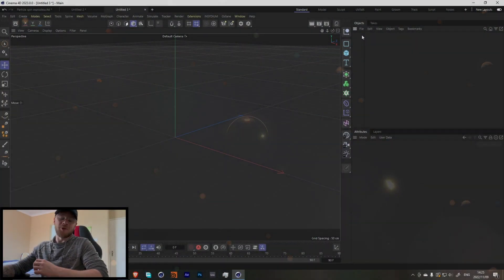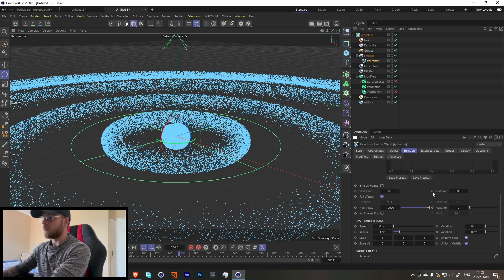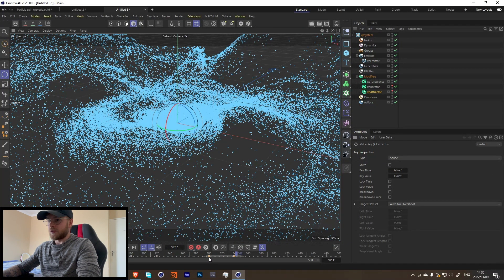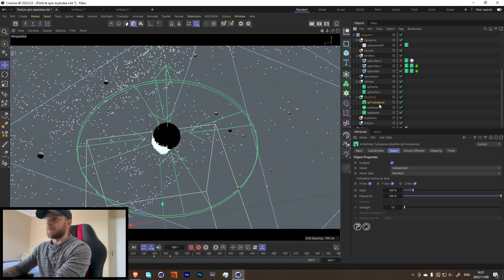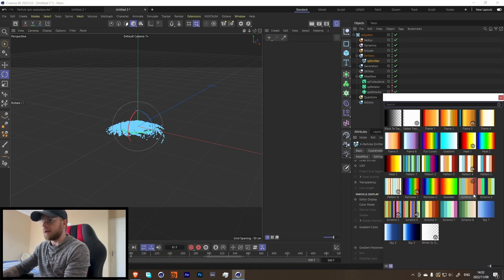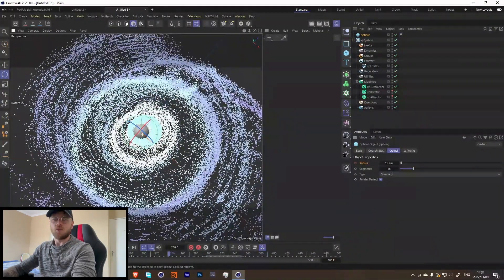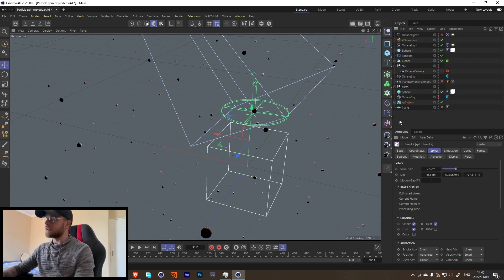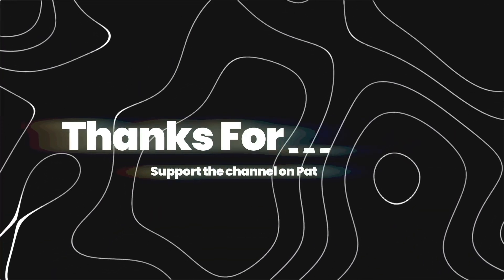How to create the birth of a Galaxy - Cinema 4D, X particles & Octane Tutorial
Hey, guys it's been a minute but I'm finally back and this is a cool one!
I'll show you how to create a galaxy-forming effect using X particles.

0:00 - Intro
1:00 - Setting Up X particle system
4:30 - Additional keyframes
7:38 - Adding color
9:08 - Camera breakdown
10:57 - Breaking down the project
12:00 - Texture
14:50 - Additional tips
16:45 - Outro